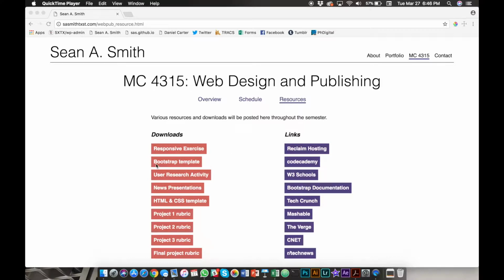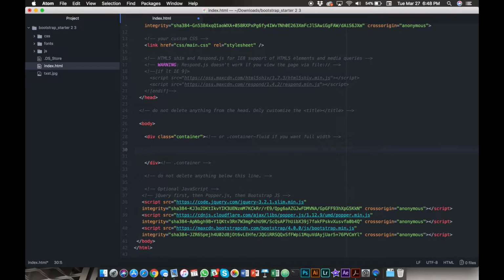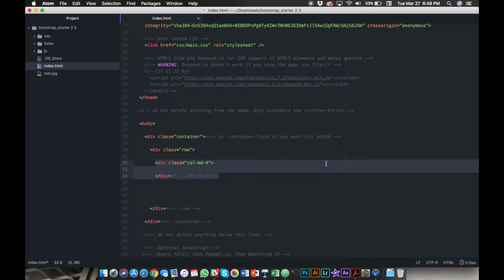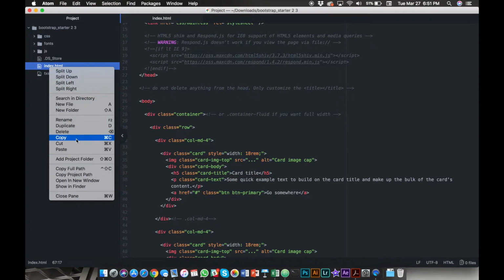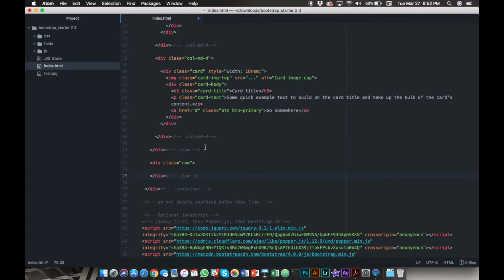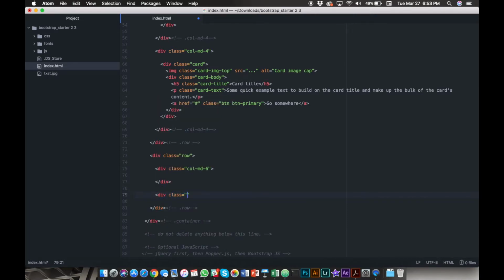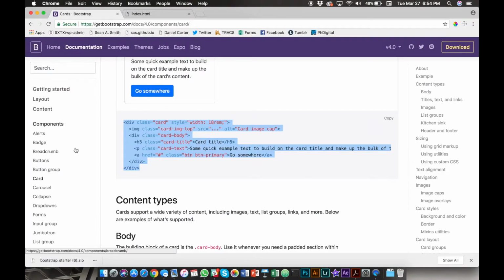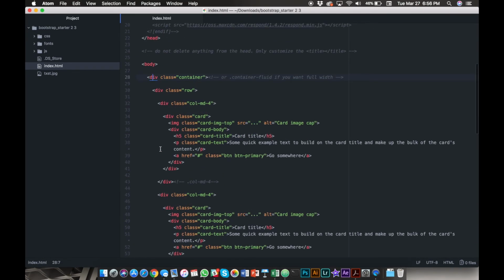Bootstrap workflow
Basics of how to build your site in Bootstrap